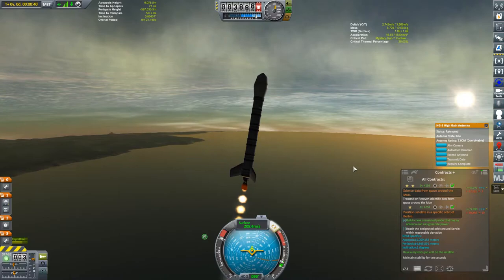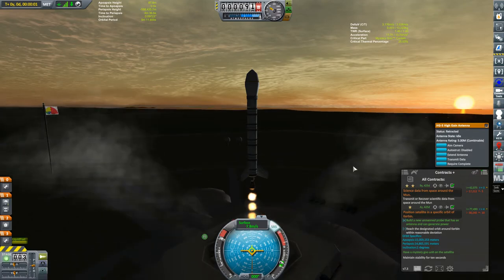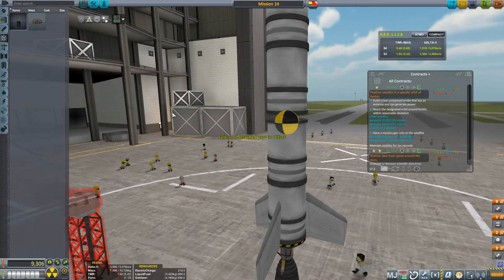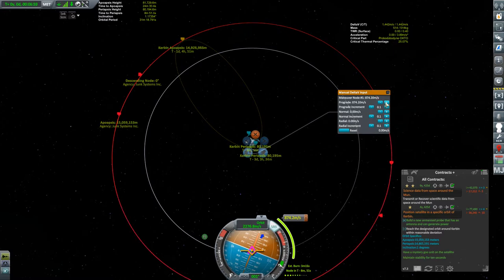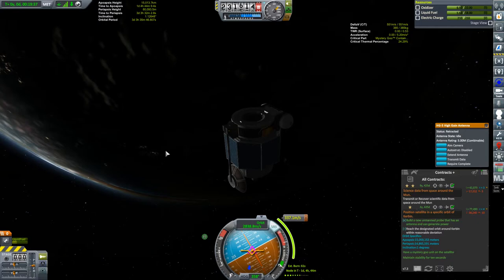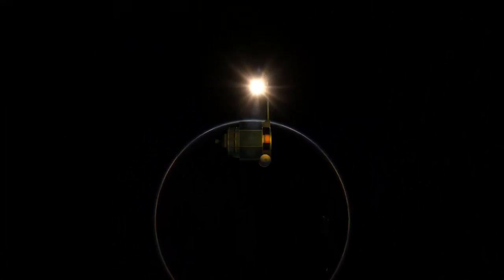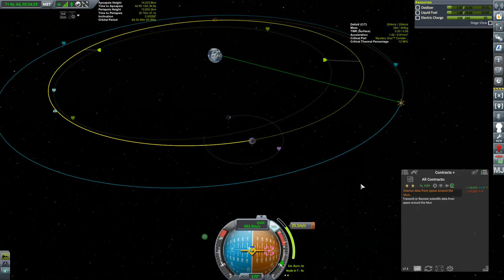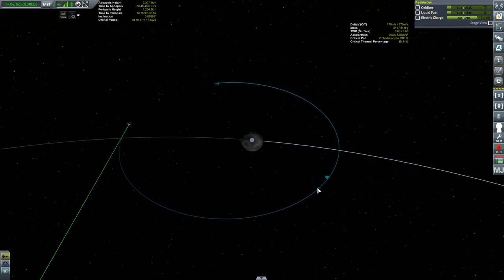KSP AV Career: 8 - Position Satellite in Specific Orbit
Position a satellite in a specific orbit of Kerbin, transmit science data from the Mun, and insert the first communication relay of this campaign, all with just one half-tonne probe.